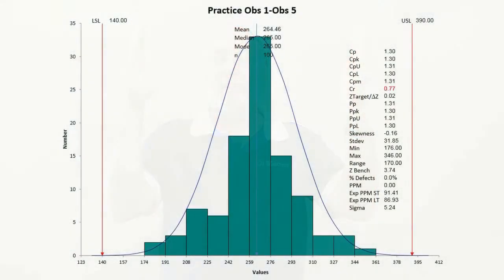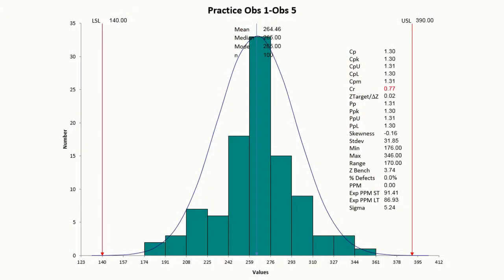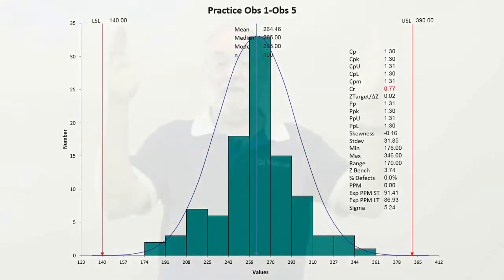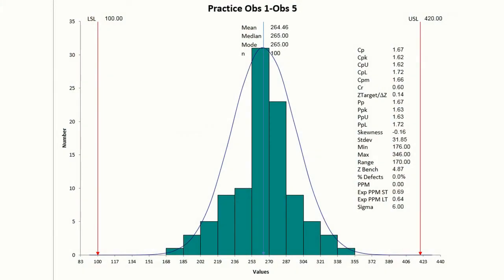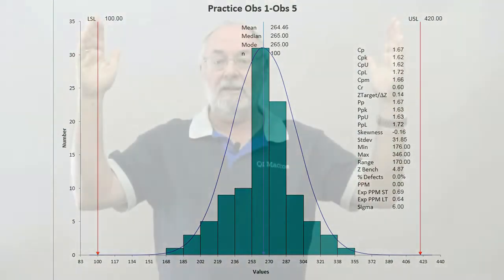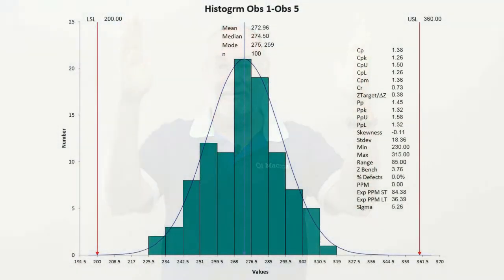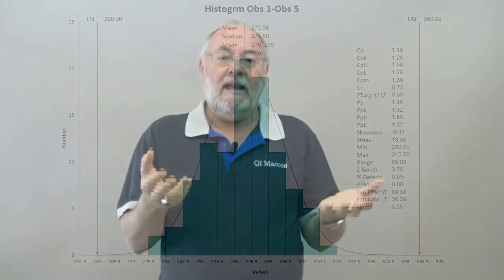Who Sets Your Specification Limits?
A QI Macros customer called to ask how he could figure out the specification limits to give him a Cp/Cpk of 1.33. What's wrong with this question? The answer is obvious isn't it?